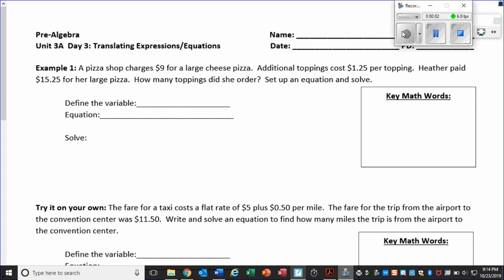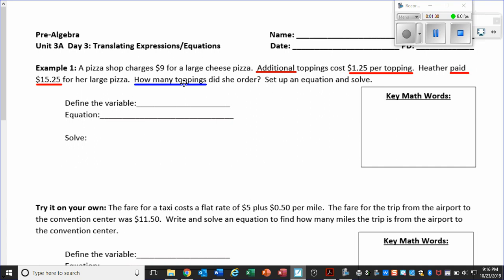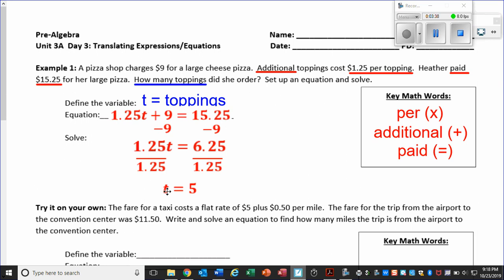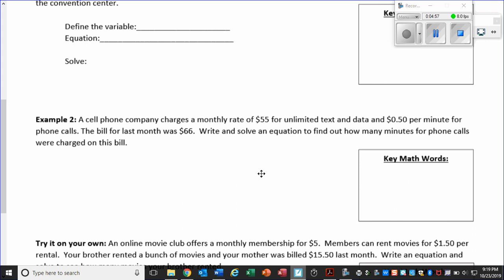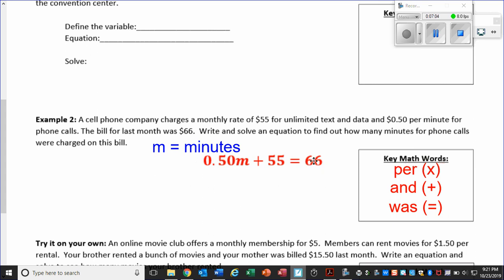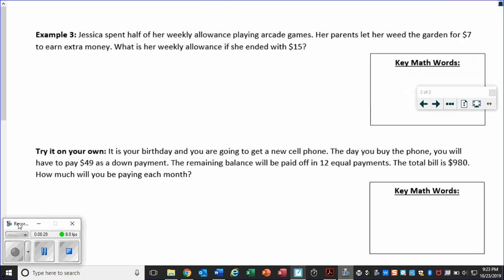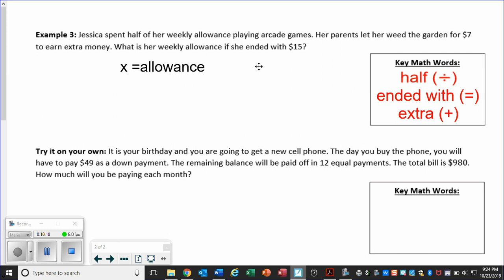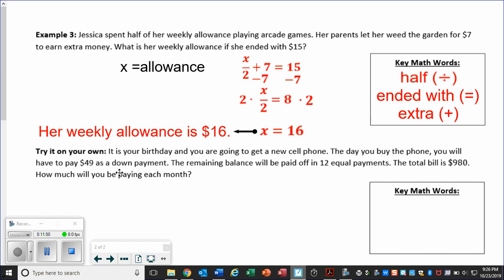Pre-Algebra | Translating Expressions and Equations (U3A D3)